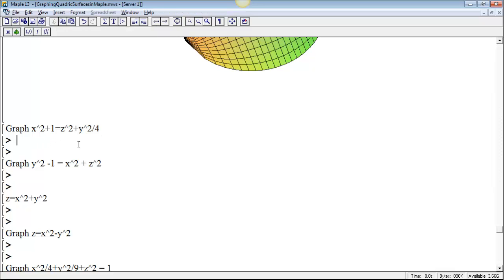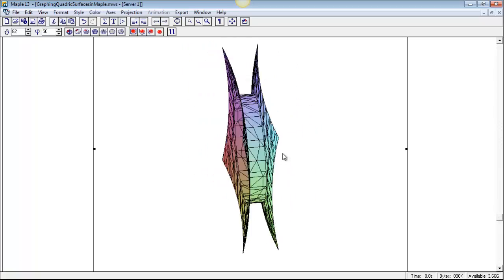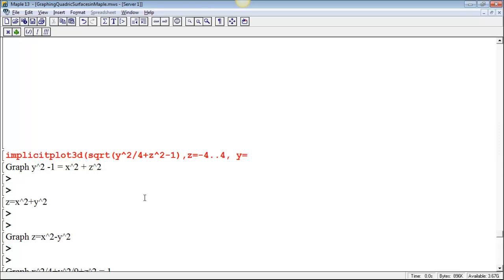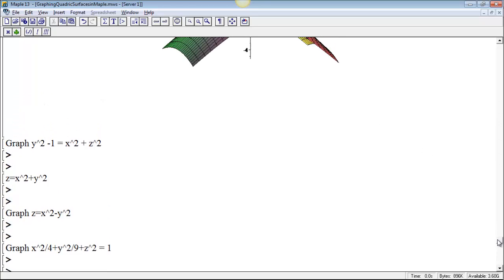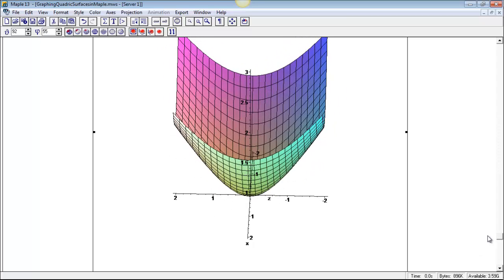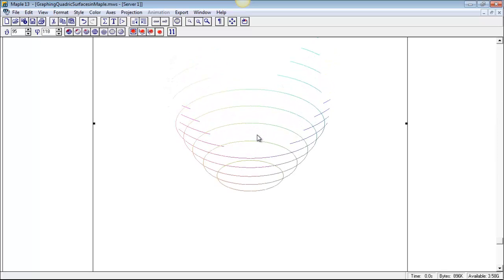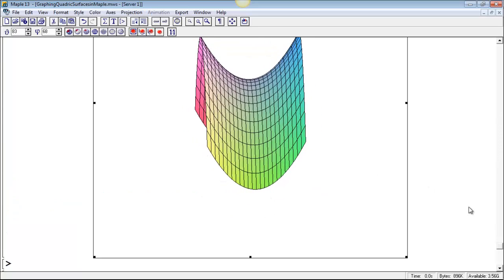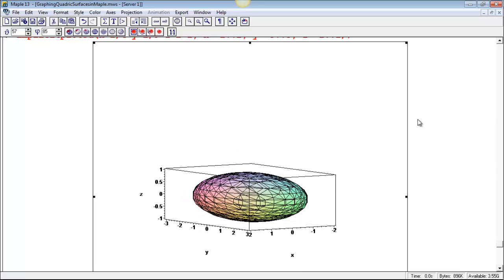Graphing Quadric Surfaces in Maple - Part 2